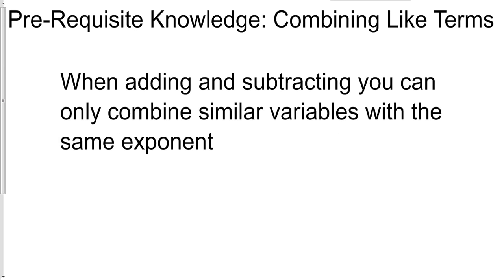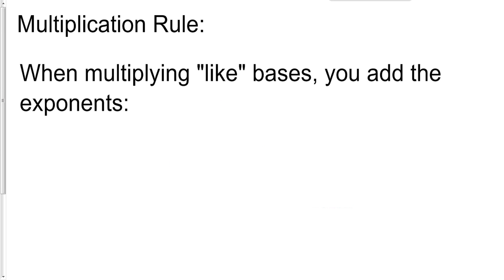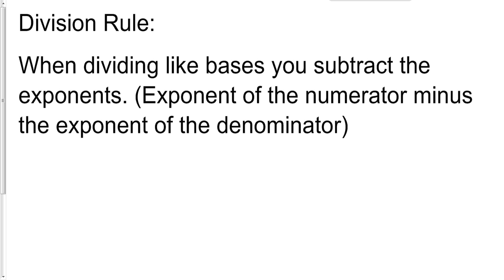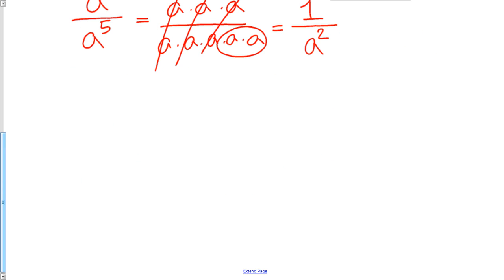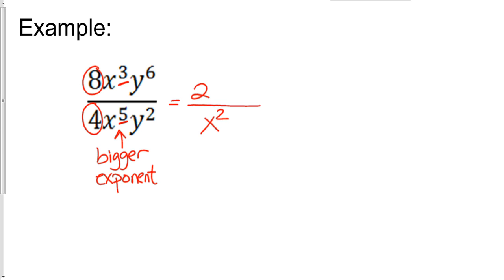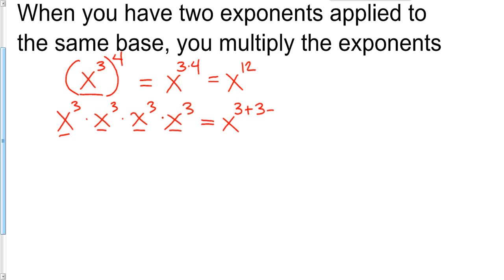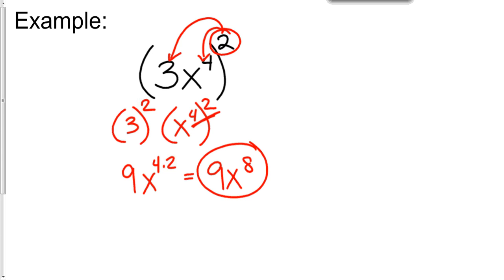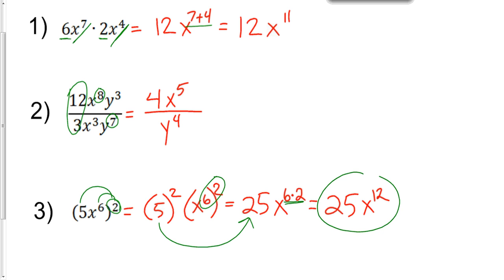Exponent Rules Part 1